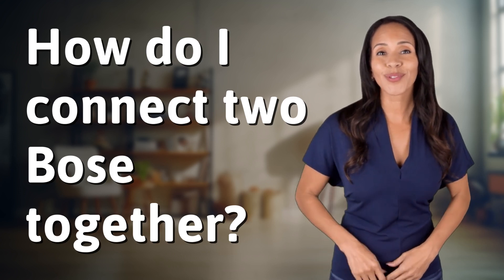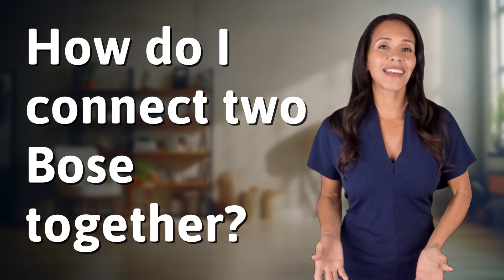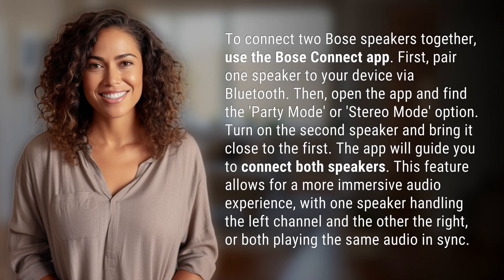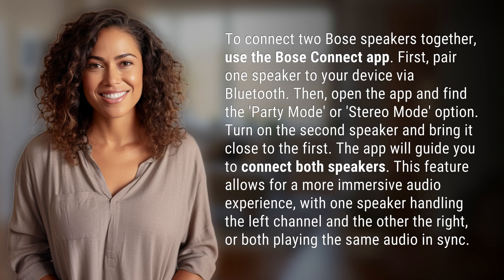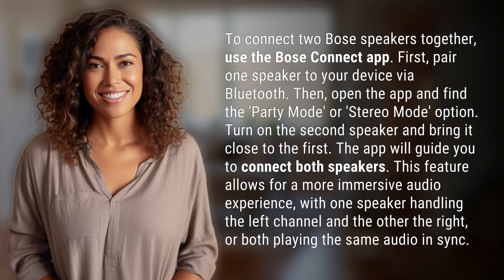How do I connect two Bose together?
Syncing Bose Speakers with Bose Connect App 👉 Bose Speaker Sync 👉 Learn how to easily connect two Bose speakers together using the Bose Connect app for a more immersive audio experience. Whether you want to create a party atmosphere or enjoy stereo sound, this tutorial will guide you through the process step by step.

Laura S. Harris (2024, February 25.) How do I connect two Bose together?
    🌐 AskAbout.video